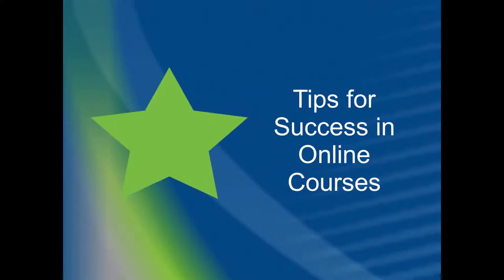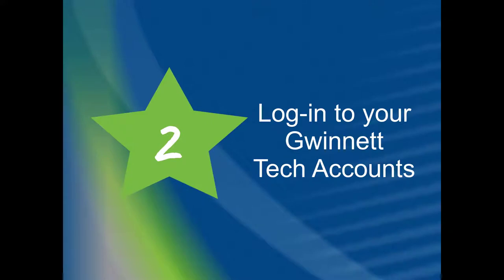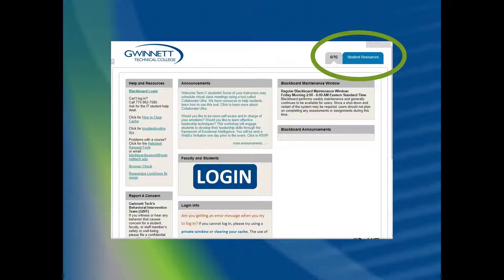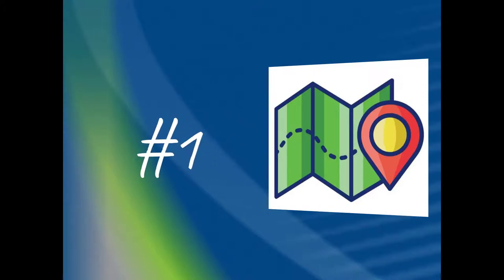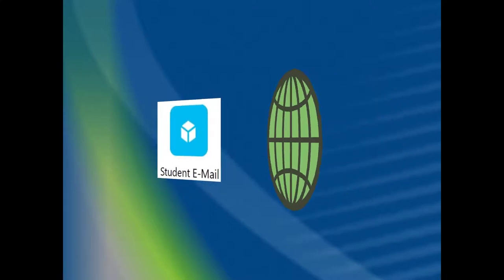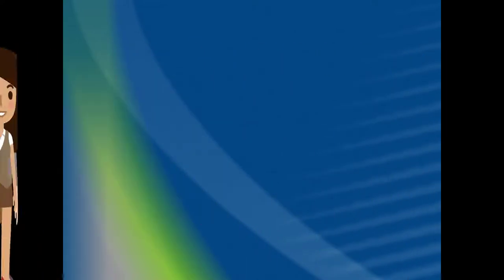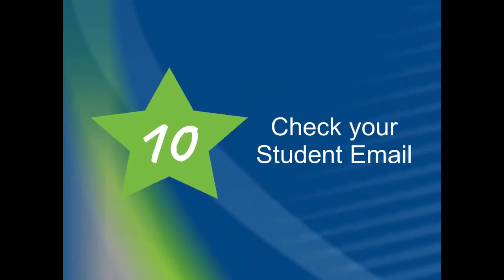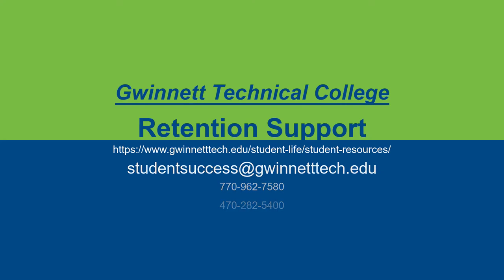10 Tips for Online Class Success | Gwinnett Technical College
As you start an online course at Gwinnett Tech, we’ve gathered success tips from students, faculty, and staff who work with students in online courses. Make sure to use Gwinnett Tech specific resources for Blackboard.